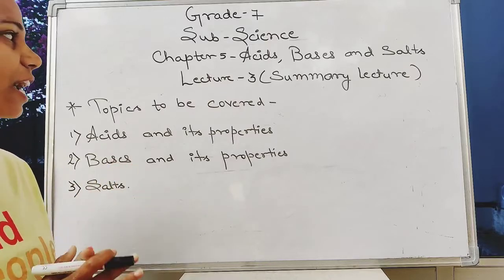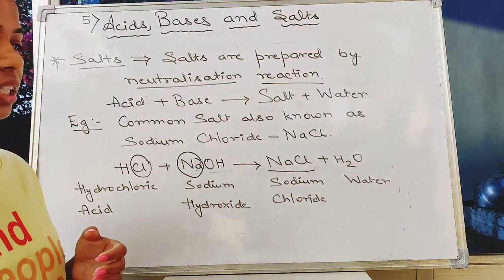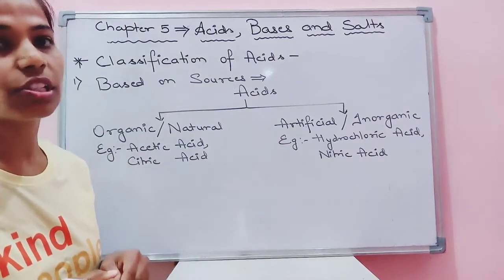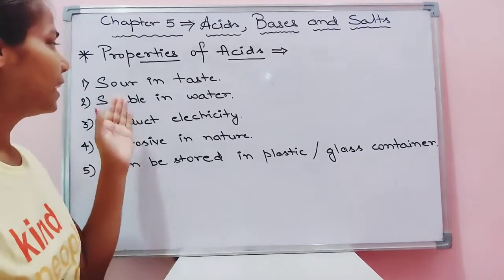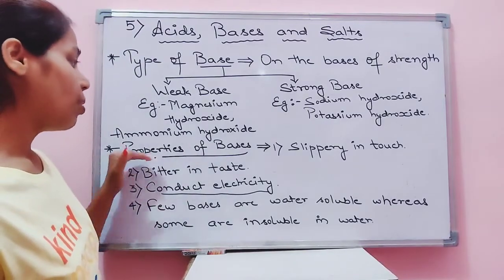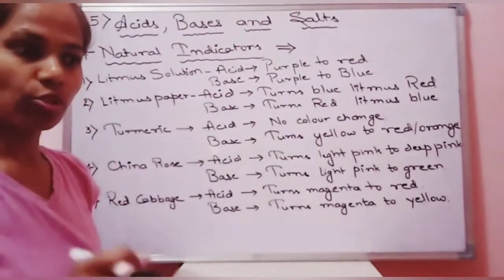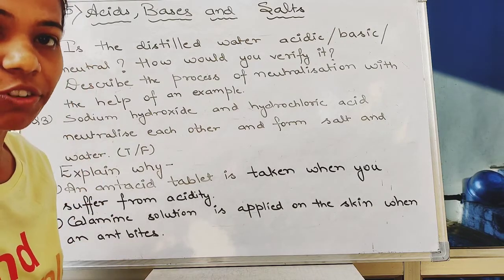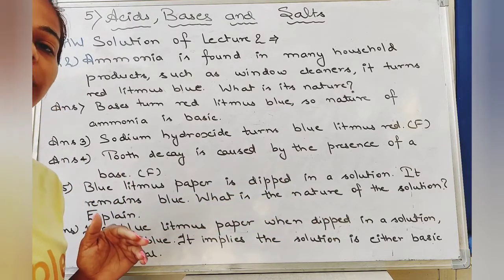Class 7, Day 101, Science, Chapter 5 Acids Bases and Salts Lecture 3